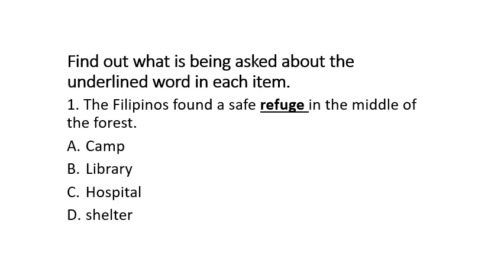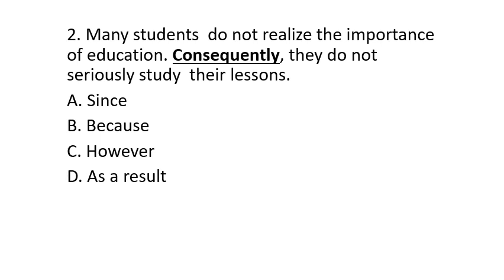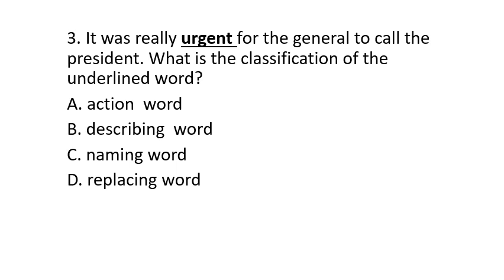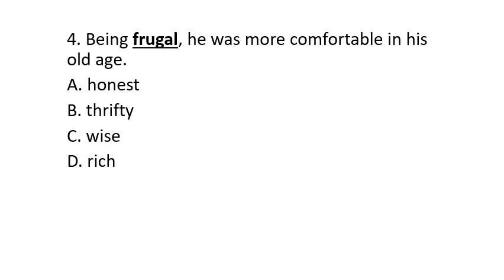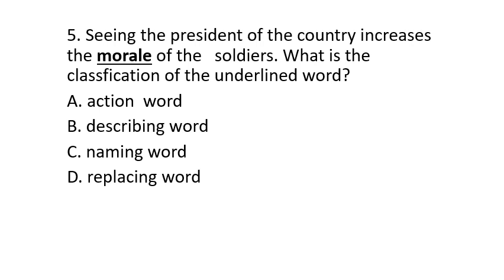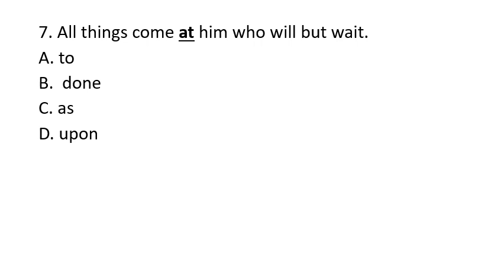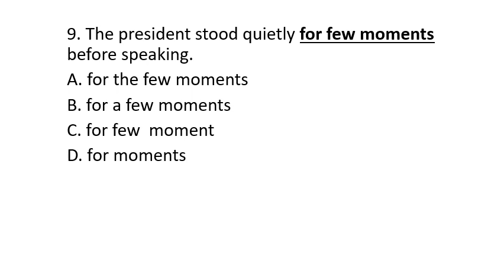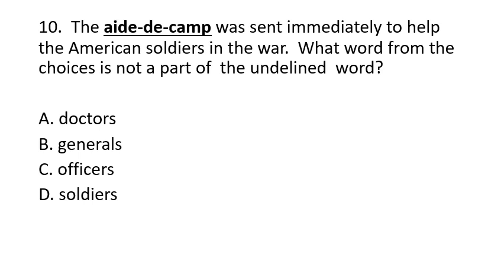NCAE English Reviewer with Answers ( Part 3)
ncae reviewer for grade 10 2024 with answer key
ncae reviewer for grade 10 abm with answer key
ncae reviewer with answer key
ncae grade 9 reviewer
what is ncae for grade 9
reviewer grade 10
a necessary resource for science answers
chapter 10 review/test answer key
ncae reviewer for grade 10 booklet 2
is ncae result important
is ncae important
ncae reviewer book
ncae test reviewer
ncae reviewer
grade 10 reviewer pdf
ne-bc review questions
c-10 exam questions
reviewers for grade 10
chapter 10 review/test
mcas review grade 10
ncae reviewer for grade 10 deped
what is the use of ncae
how to pass ncae
ncae reviews
grade 10 entrance exam reviewer
grade 10 review 1
entrance exam grade 10
examreview.net
ncae reviewer for grade 10 humss
ncae reviewer for grade 10 humms
ncae reviewer for grade 10 in science
reviewer for ncae